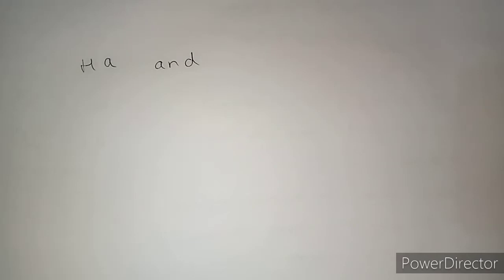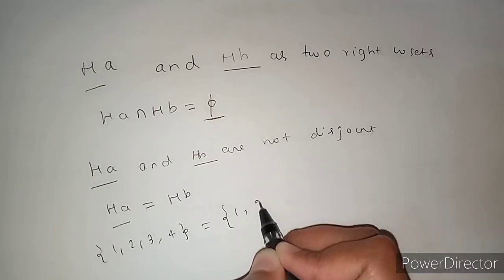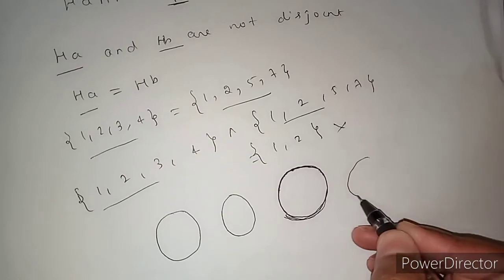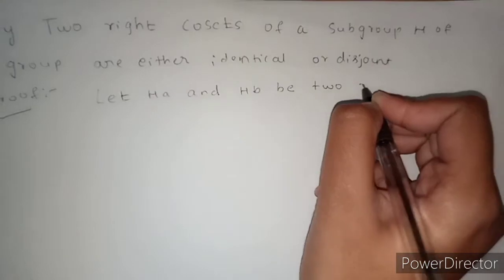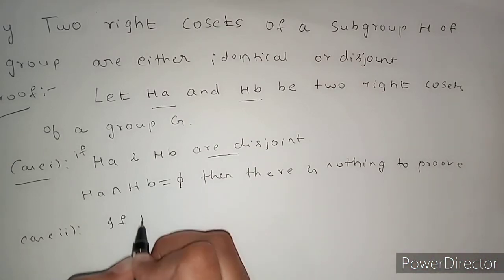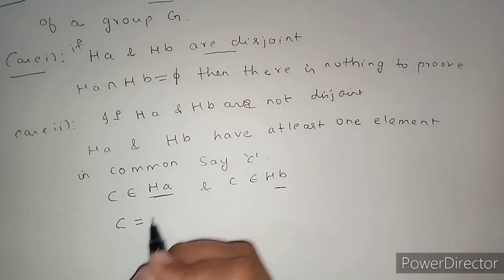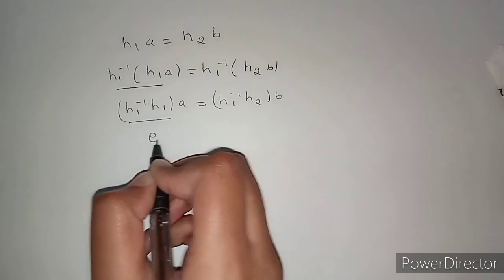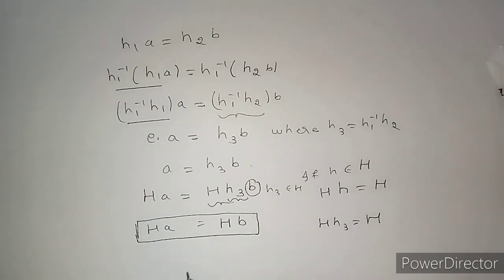Any two right cosets of a subgroup H of a group G are either disjoint or identical